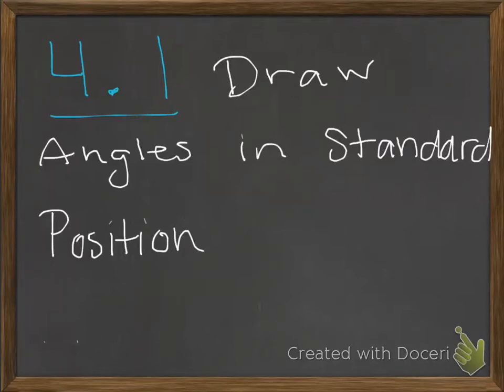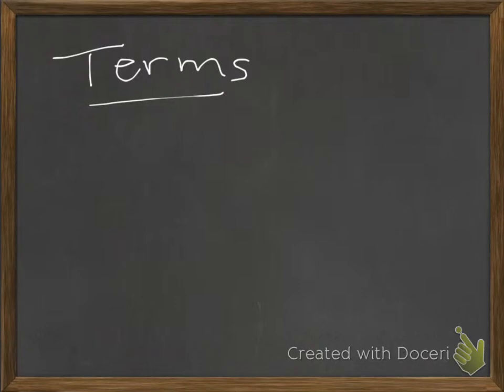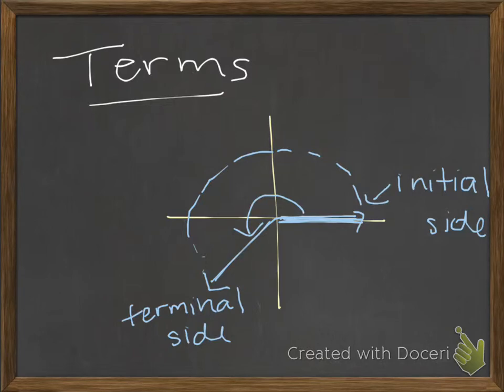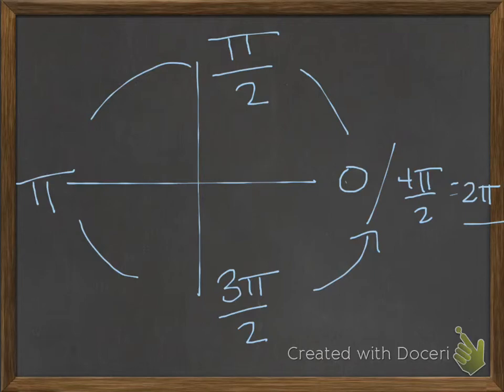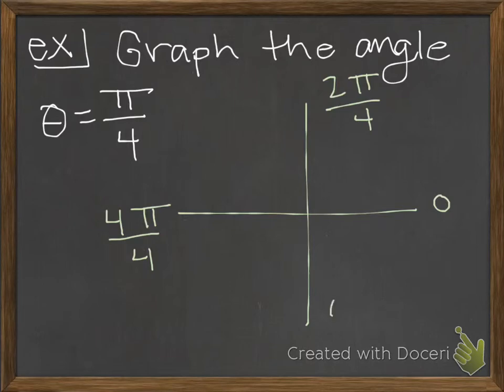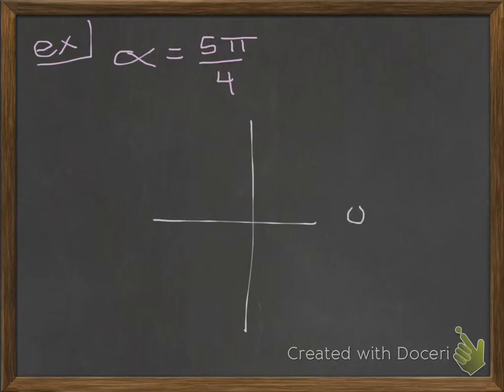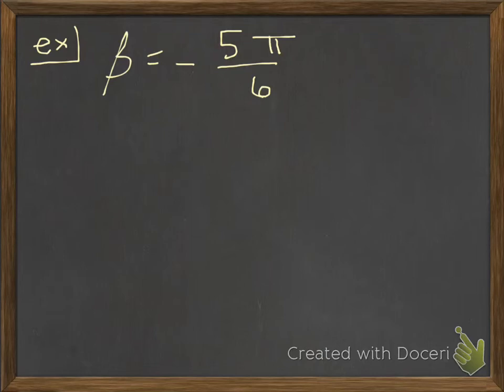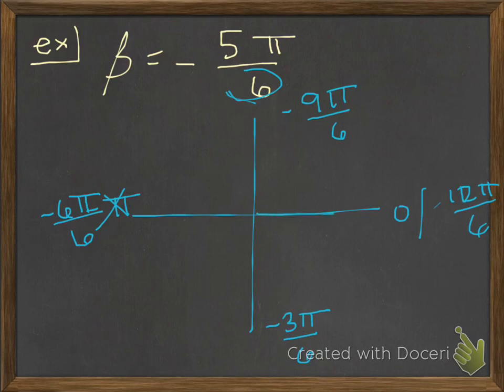PC 4.1 Converting Angles day 2